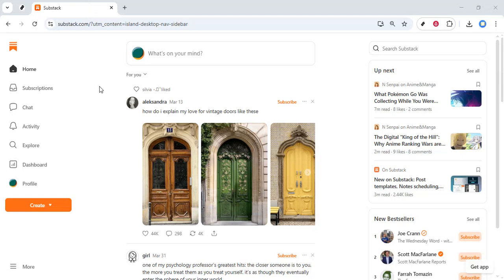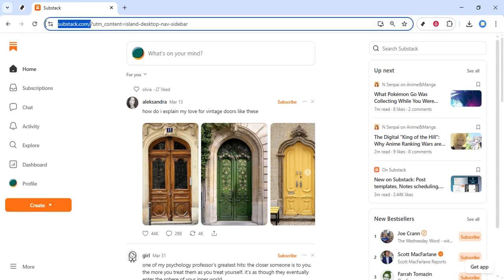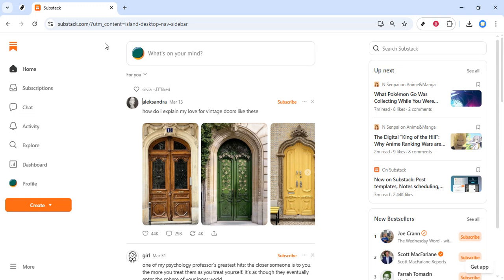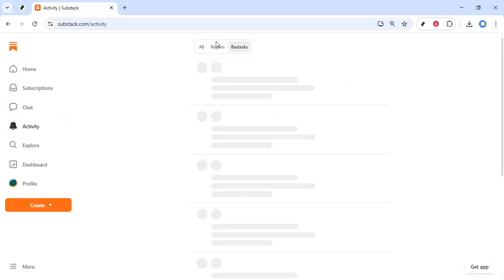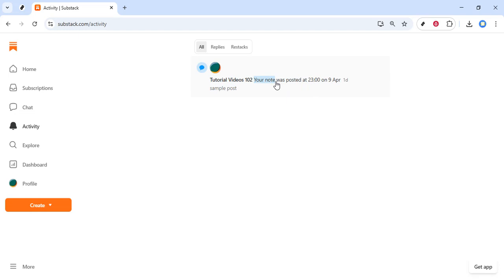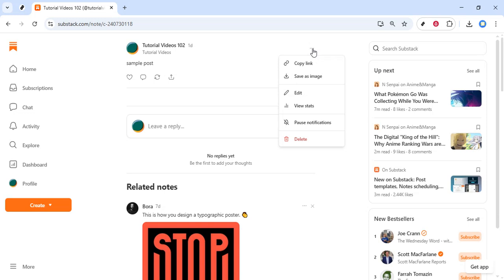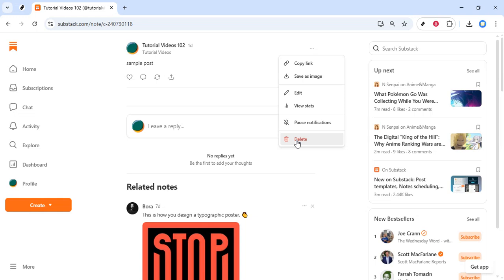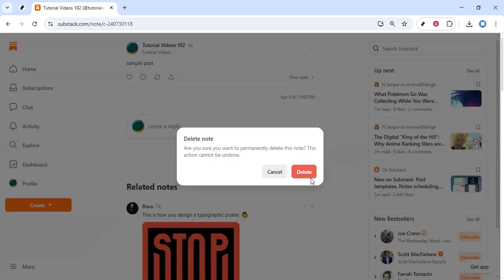How To Delete A Note On Substack (Remove Note Quickly)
In this tutorial, we provide a clear and concise guide on how to delete a note on Substack. Whether you're looking to clean up your workspace or simply make adjustments to your published content, this video covers the necessary steps and considerations involved in the deletion process.

By watching this video, you will learn the precise methods to remove notes effectively from your Substack account. This knowledge is essential for maintaining an organized and efficient writing environment. Watch till the end to enhance your Substack experience!